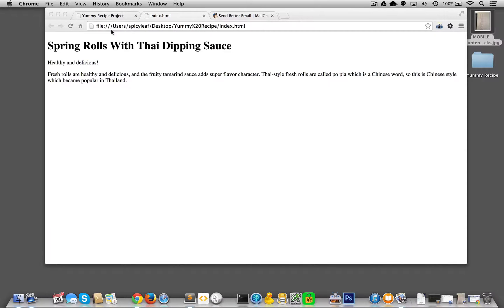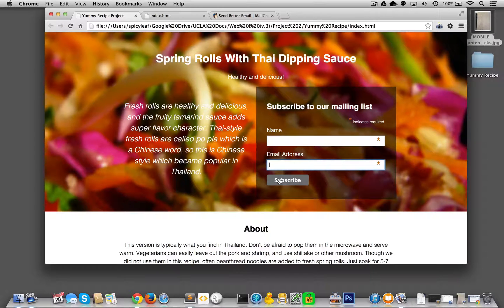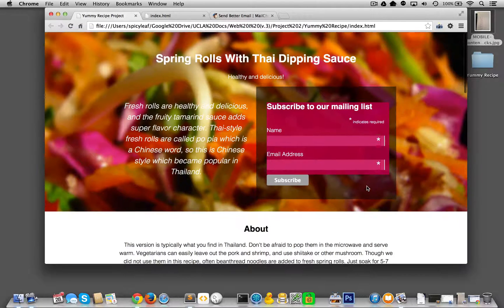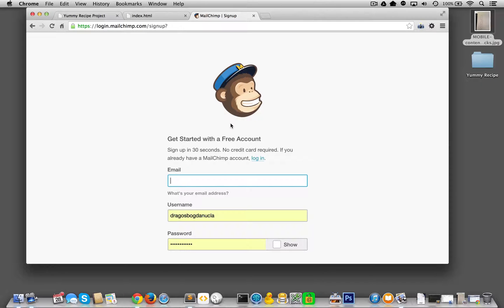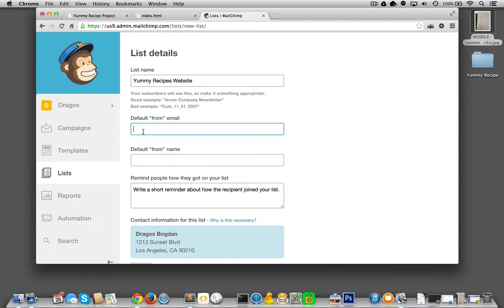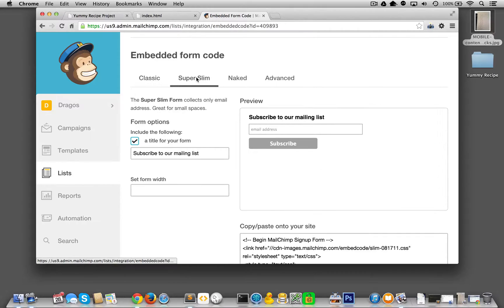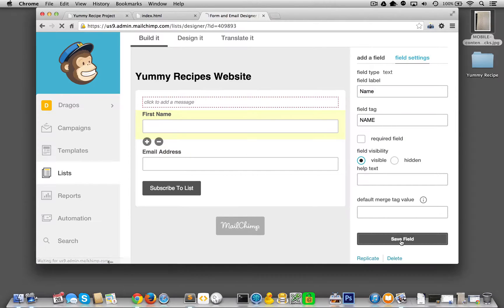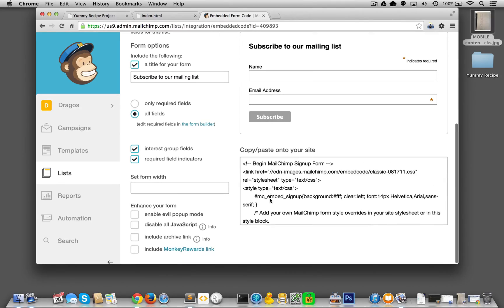(7/19) Creating a MailChimp Form - Mobile First Responsive Design